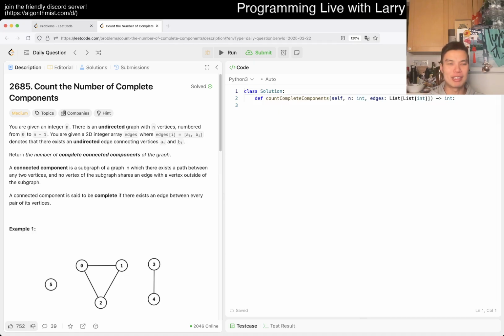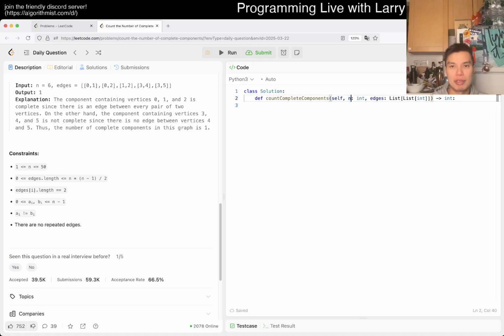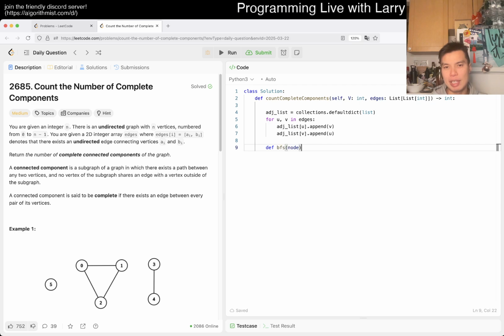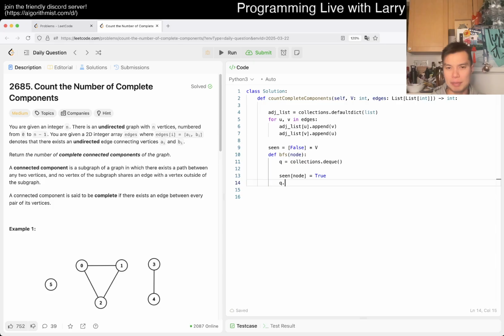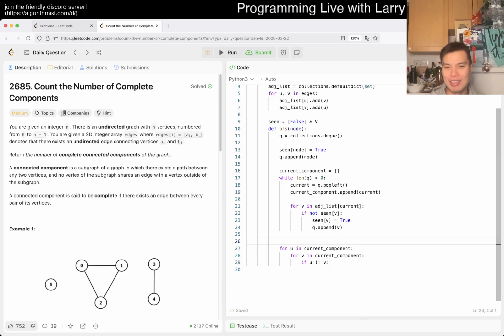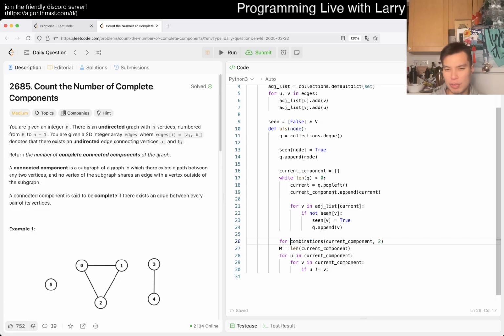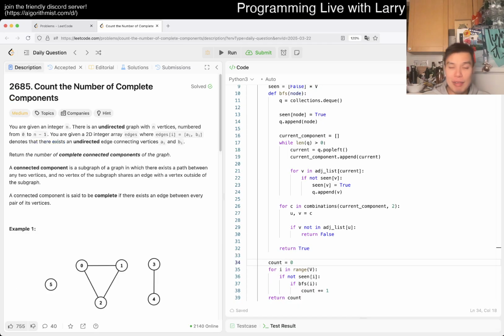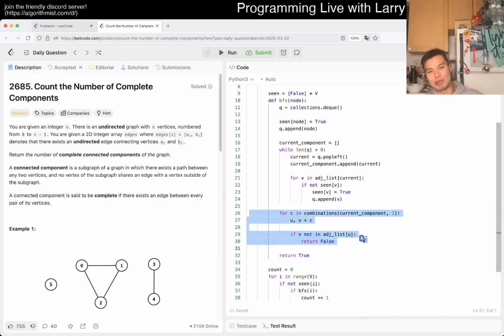Daily Leetcode #1817: Mar 22, 2025 - 2685. Count the Number of Complete Components